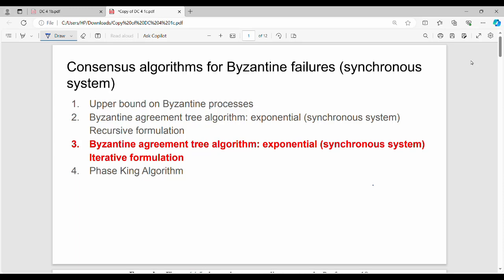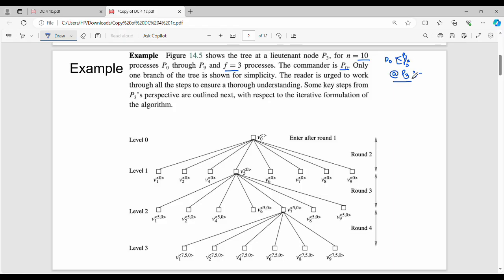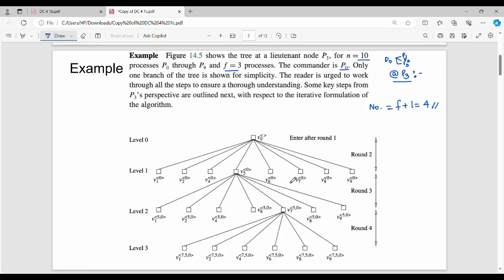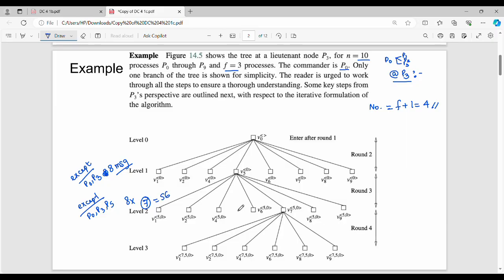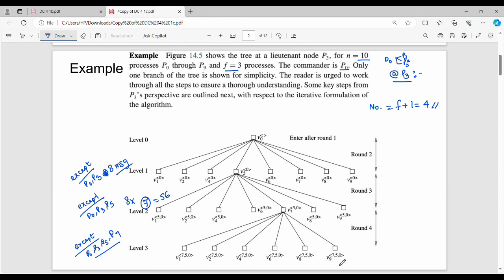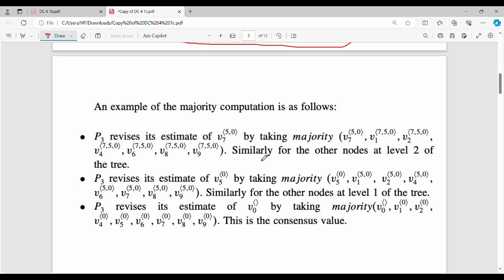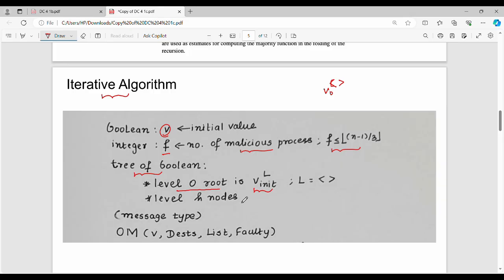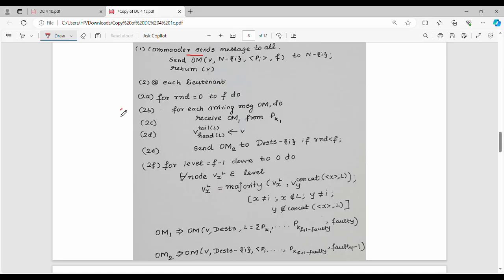4.6 Byzantine Tree Iterative Algorithm in Tamil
I have discussed about byzantine tree iterative.